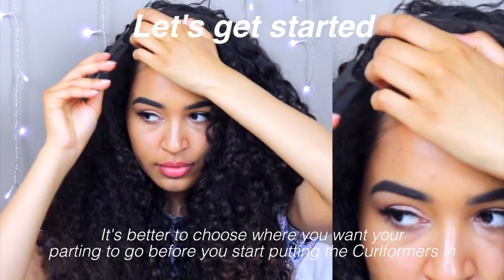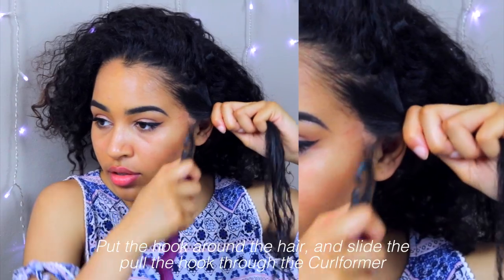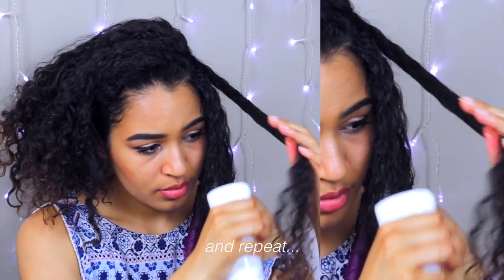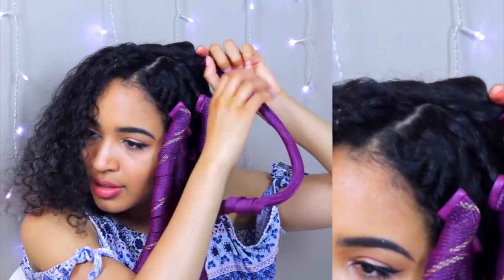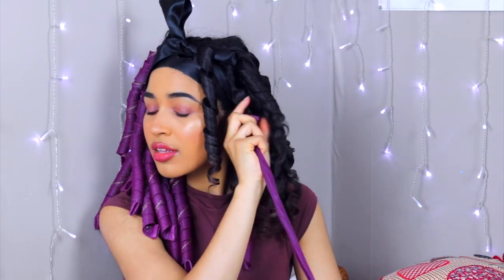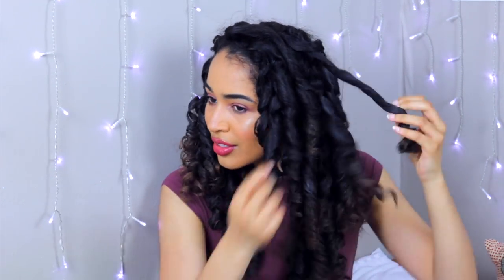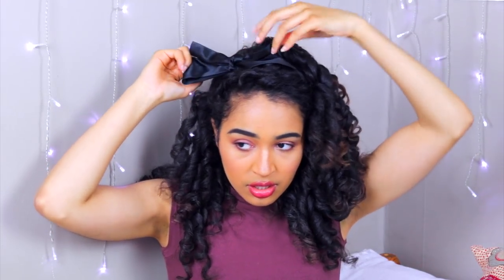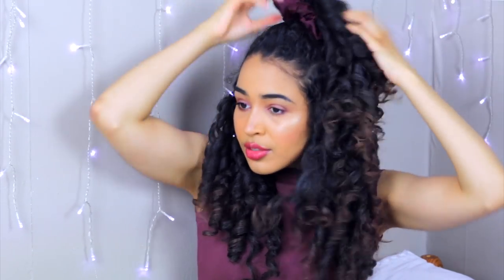90's Hairstyles with Perfect Heatless Ringlet Curls Ft. Curlformers!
I show you how to use Curlformers to create perfect heatless ringlet curls, and style them like its the 90s! I love 90s hairstyles, especially on big, bouncy curly hair. This method is completely heatless, and very easy!

FAQ